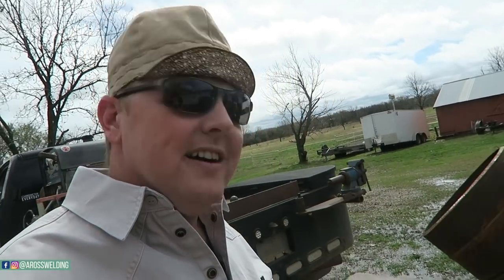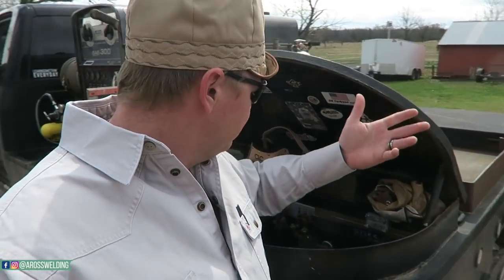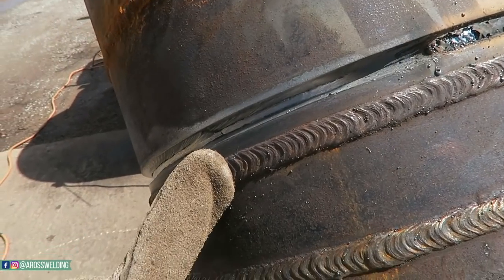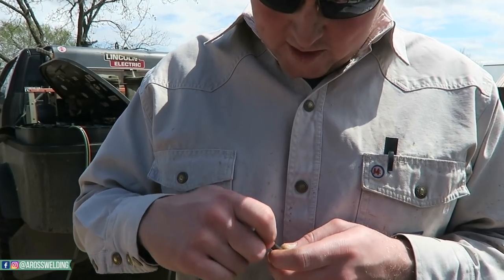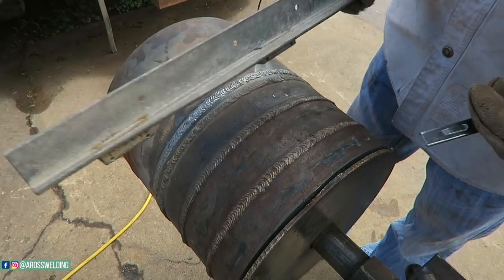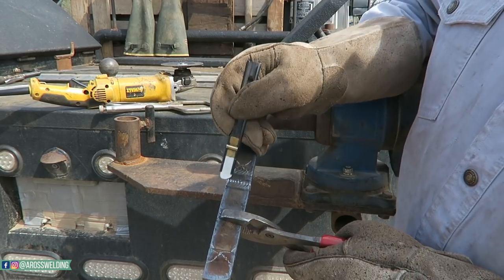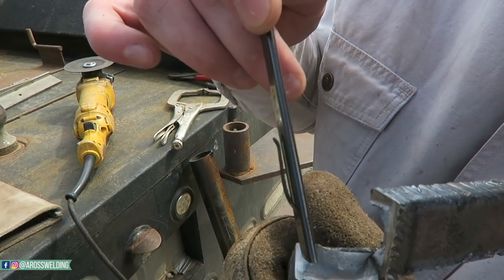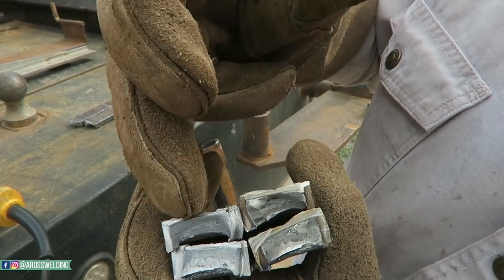HOW TO TEST YOUR OWN WELDS AT HOME // PIPE WELDING PRACTICE (I broke my vise!!!😳)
HOW TO INSPECT YOUR OWN WELDS AT HOME? A pipe weld bend test is common but you can also nic the straps to make it easier to do it yourself as your practice for pipeline downhill welding and any b31.3 welding test or api 1104 weld test. I’m Austin Ross a pipeline welder and on this channel, I like to share my experience pipeline welding to help others. Pipe weld test aren’t something you have to take under inspection to know if you could pass or not. X ray weld test are common but they also use visual inspection which you too can utilize. Testing of welding joints via welding visual inspection is what I’m coving in this video.
If you are new to pipeline welding test or wonder what you would need to pass on pipeline welding test day then watch this video on how to test welds at home.

Other stuff